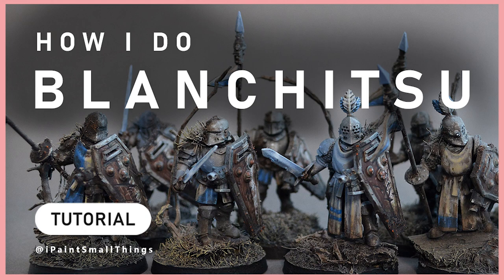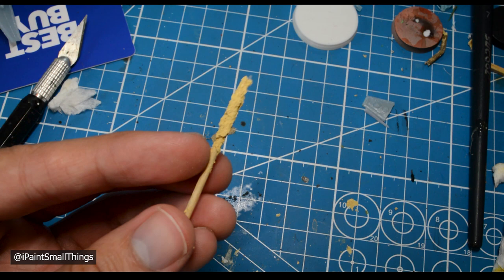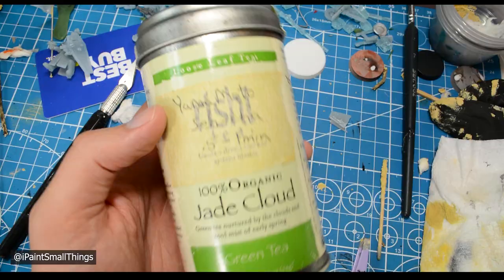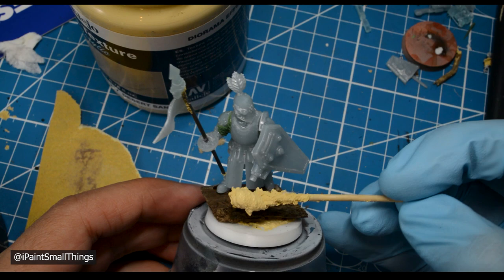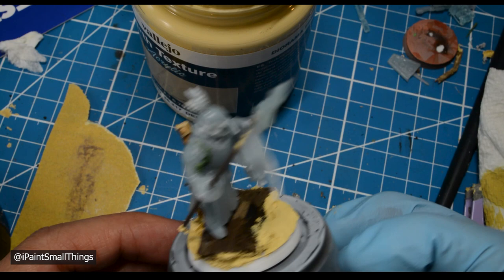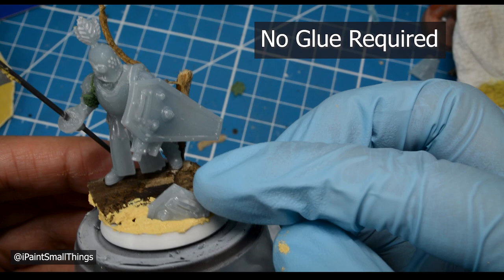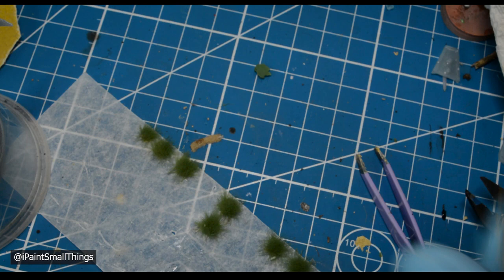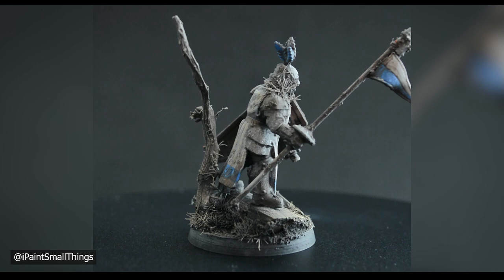How I Do Blanchitsu | Bases and Texture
Let me know if you want a tutorial on how I paint my Blanchitsu Groundskeepers! Also, if you are worried about your mini not being secure enough to the base, you can always pin your mini (pinning is where you take a paperclip and drill a little hole into a foot and the base to help secure the mini) but I am lazy so I don't do this all the time.